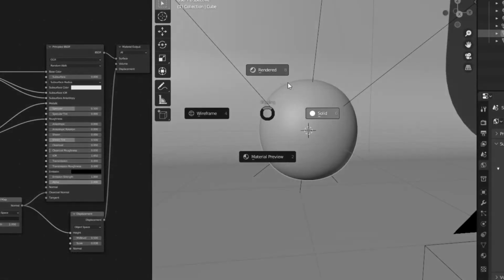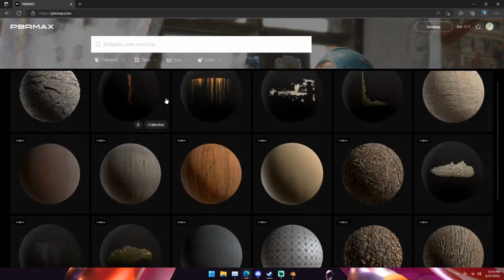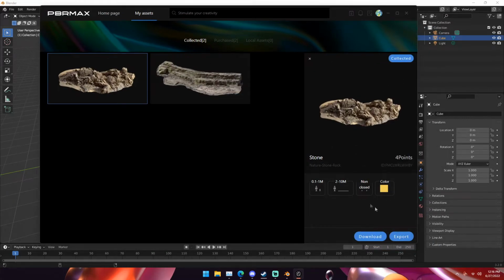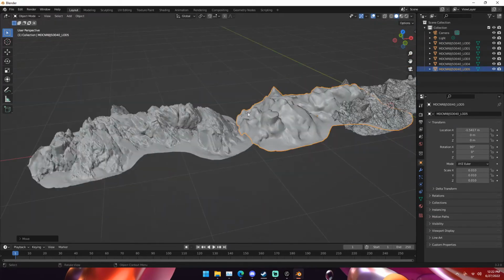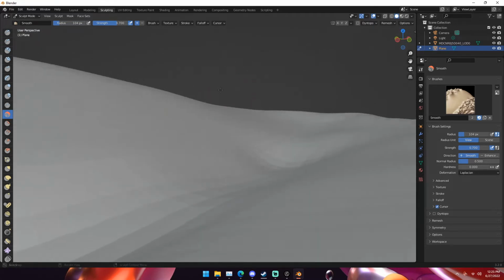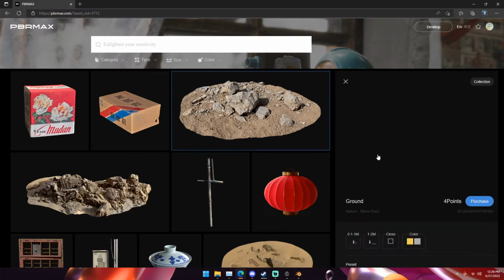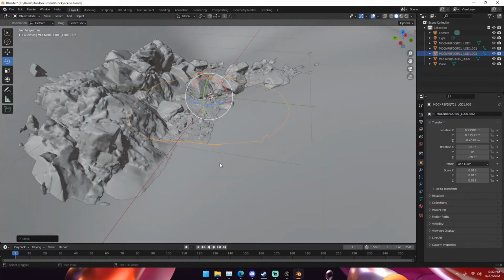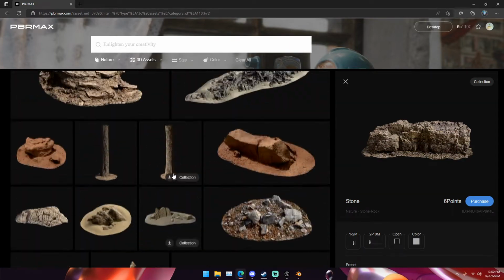A Megascans COMPETITOR? - Rocky Environment Scene using PBRMAX and Blender 3.2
In this video I review PBRMAX, an easy way to download and import extremely high-quality 3D Assets in Blender by making a rocky, desert environment with PBRMAX assets.

1. Fill in the Beta test survey on Discord
2. Add PolygonIsland as a reference

Links:
Follow PBRMAX: